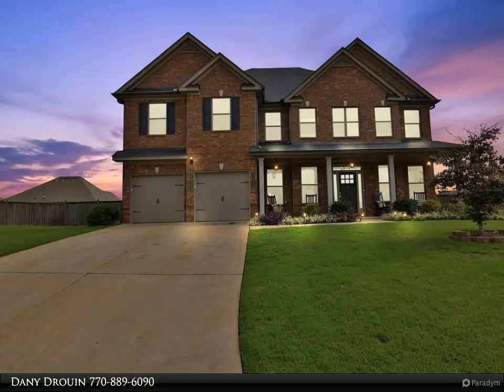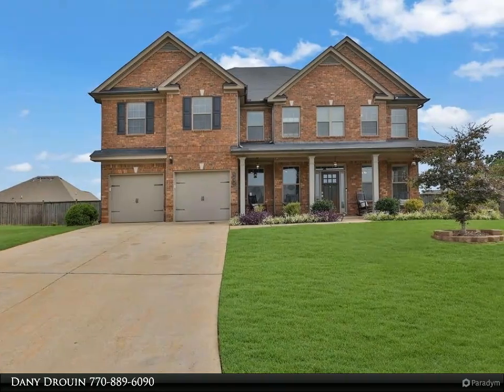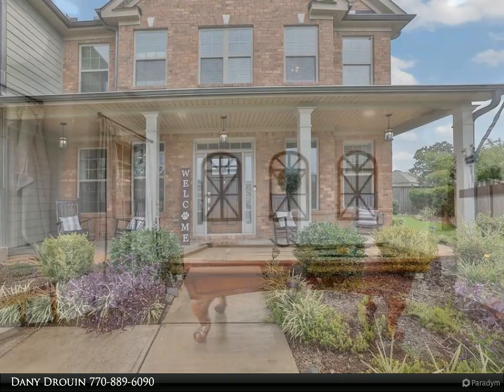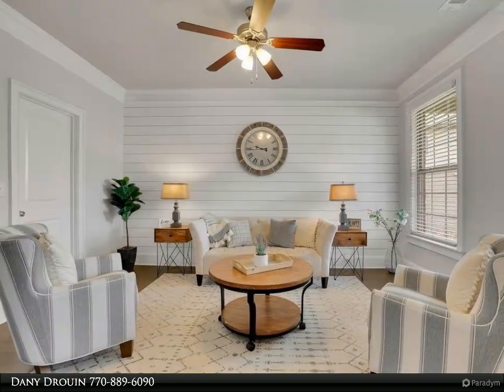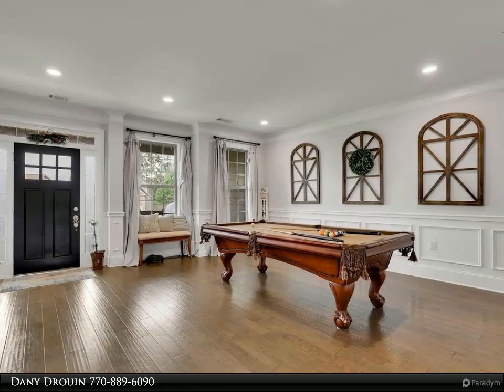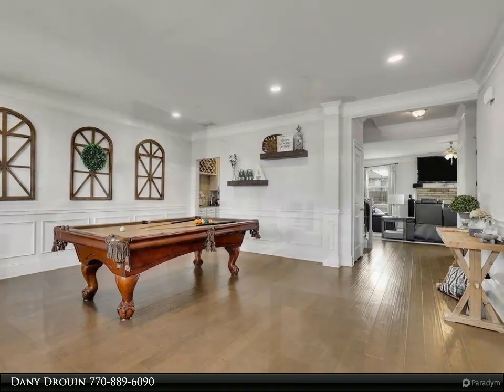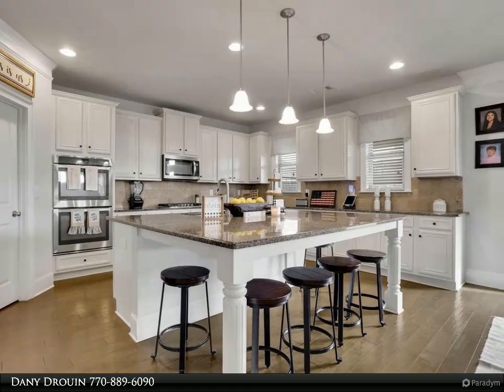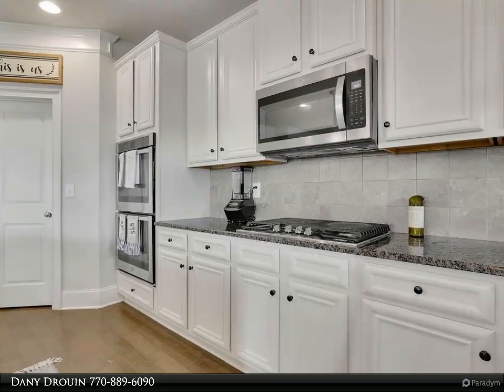Century 21 Results - 5430 Whisper Court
Please enjoy this property video created by Century 21 Results

Welcome to your dream home in Forsyth County! This incredible property boasts elegance and comfort situated on a premium Cul-de-sac lot in the sought after community of Whisper Point. Step inside to discover 5 spacious bedrooms and 4 luxurious baths, including an oversized master suite that promises the ultimate retreat.  As you step inside, you're greeted by a thoughtfully designed main level featuring a formal dining room and living room, perfect for hosting gatherings and creating lasting memories. The spacious and bright family room provides a cozy retreat, while the well-appointed exceptionally large kitchen boasts a large granite island and a walk-in pantry, making meal preparation a breeze. The kitchen's casual dining area features windows that provide you great views of your new outdoor living space that features a relaxing covered patio with ceiling fan to enjoy your private fenced backyard with entertainment space and fire pit. The spacious great room has a fireplace that elevates the room. The main level includes a bedroom with full bath en-suite perfect for guest use or home office. Upstairs, you'll find an oversized master bedroom with a sitting room and luxurious master bath, offering a private sanctuary to unwind after a long day. This heavenly retreat features a luxurious bathroom with two sinks, tub, shower and oversized walk-in closet.  There are three additional spacious secondary bedrooms and two secondary baths located upstairs. Ample closets and storage closets throughout the house ensure you'll have plenty of space to store your belongings. This home is conveniently located less than 3 miles from Hwy GA-400 and the developing Coal Mountain Town Center and offers easy access to everything Forsyth County has to offer, including shopping, dining, and award-winning schools. Whether you're looking for a peaceful sanctuary or a vibrant hub for entertaining, this home checks all the boxes. Don't miss the opportunity to make this your forever home!

4 full bath

Dany Drouin
Century 21 Results